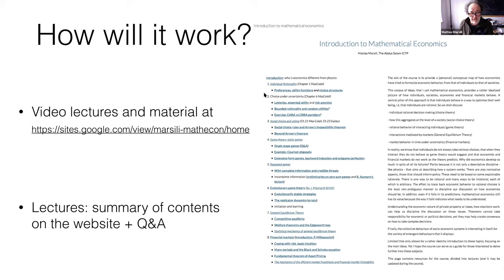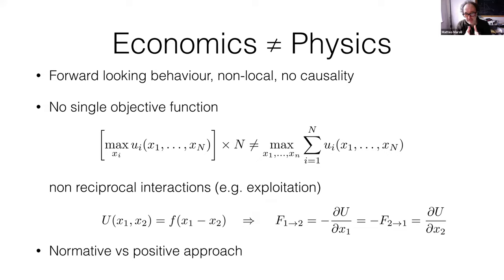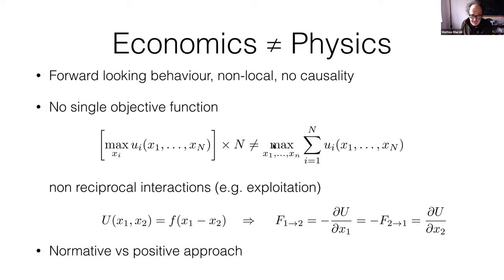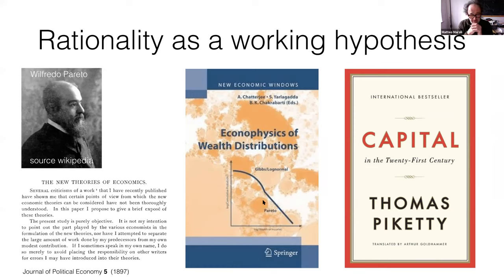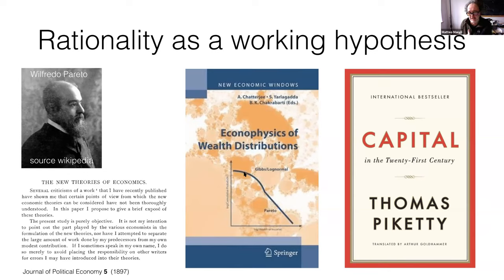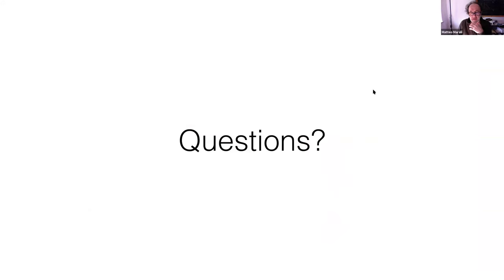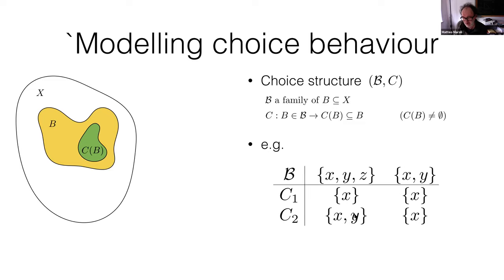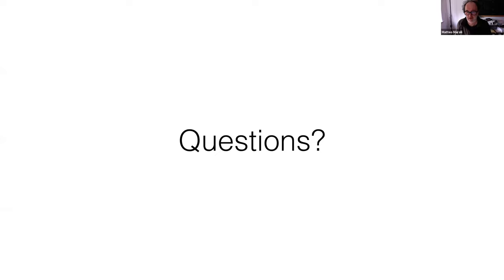Introduction to Mathematical Economics - 1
Speaker: Matteo MARSILI (ICTP, Italy)

 2021_02_22-14_00-smr3556.mp4